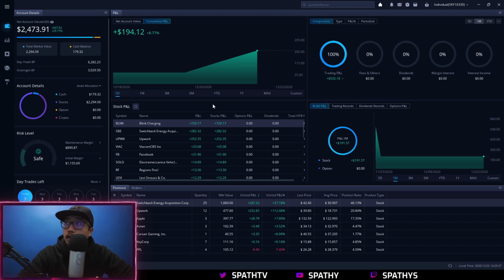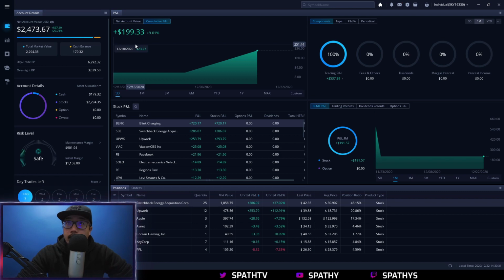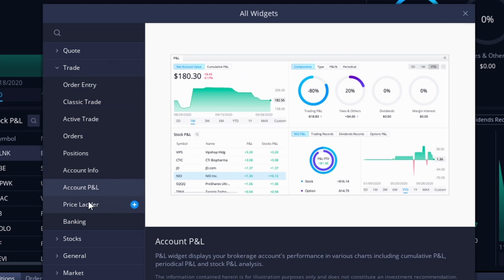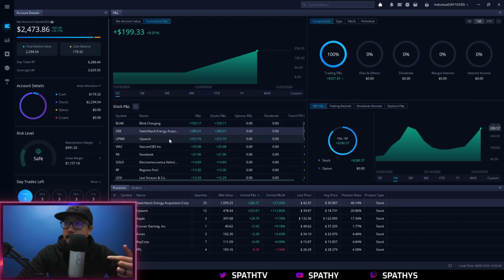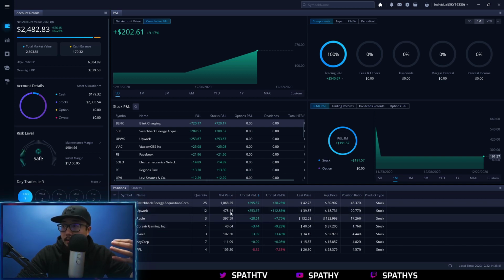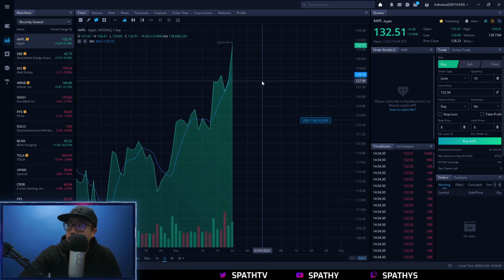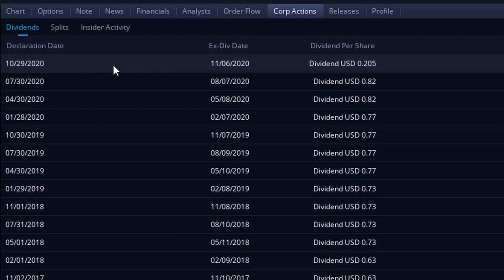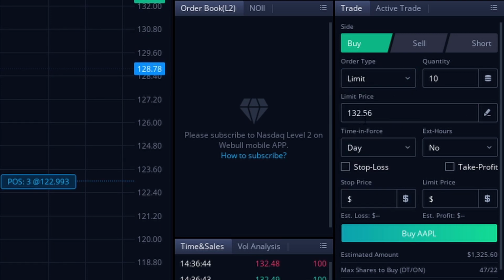WeBull Desktop 4.0 - Review for Beginners (WeBull Tutorial)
This WeBull Tutorial will give you a review of WeBull Desktop 4.0, is it good for beginners?

Welcome to my WeBull investing series, an investing series where I show you how I am investing in stocks on the WeBull App. I will be mainly focusing on Dividend investing with the WeBull App, but I will be keeping an eye on various stocks to invest in.

I am not a financial advisor and investing in stocks is always a risk with no guaranteed profits.

► Rode VideoMic
► Canon M50 (Camera)